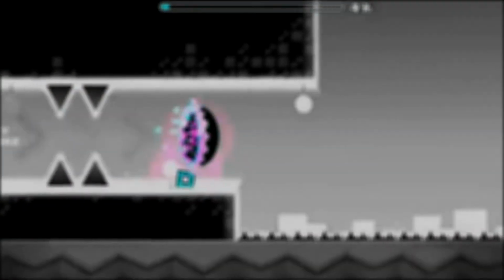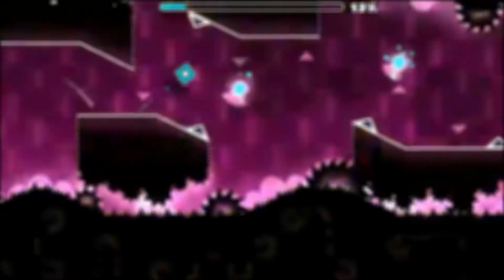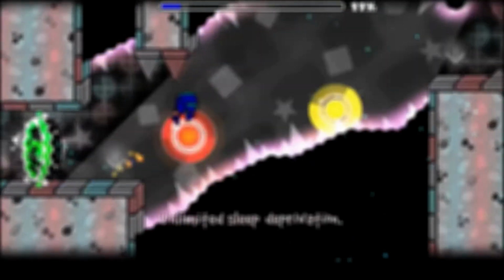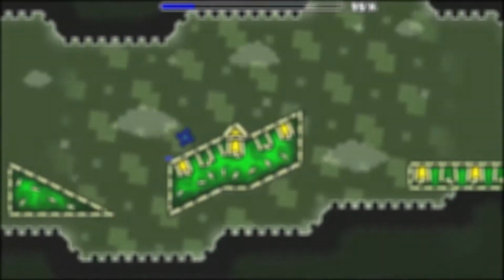What is a creating style? (Video Lesson)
Today, Scones takes a look at the nature of style, and what can be done to take inspiration from others' styles and build your own!

Credits:
Script - Scioness
Editing - Scioness
Footage - JonathanGD, Erdyuri, AleXPain24